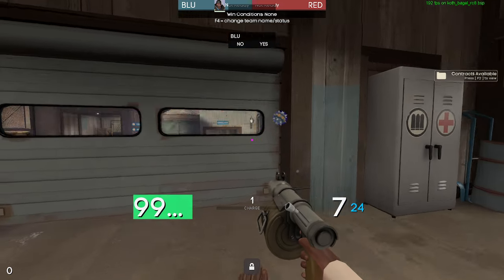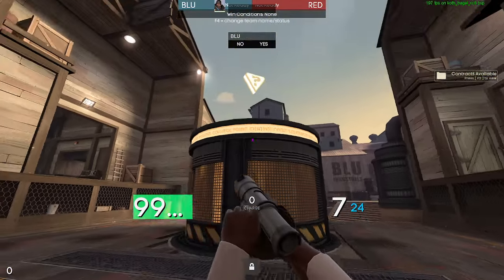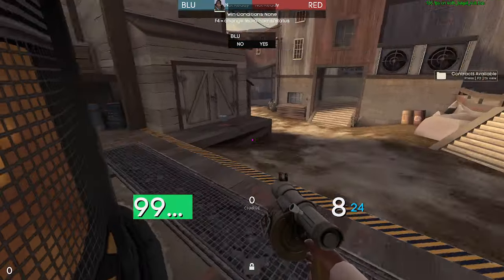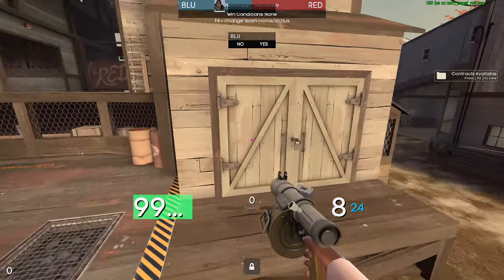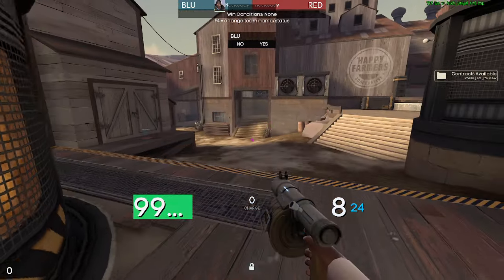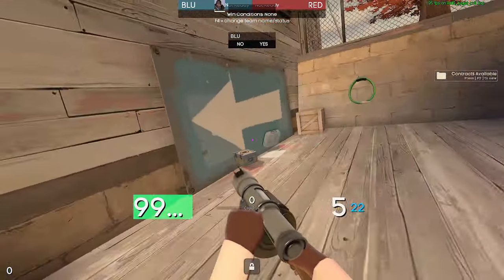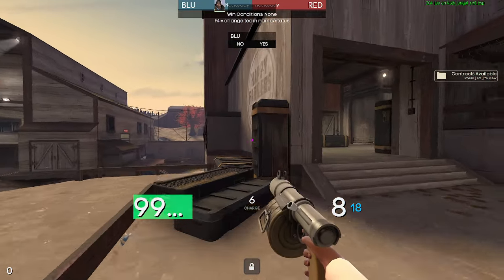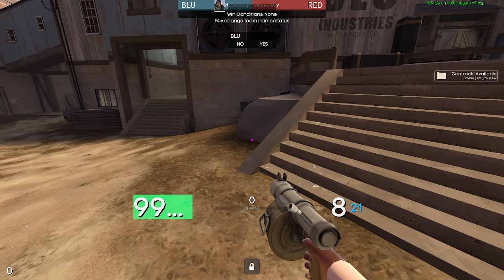How to Play Demo on Bagel